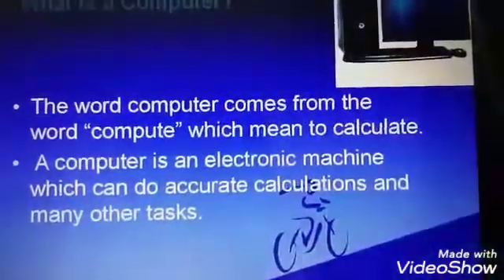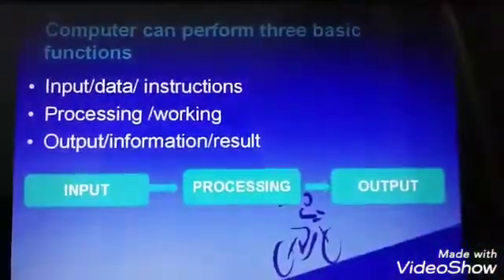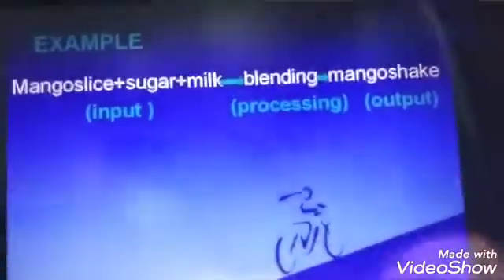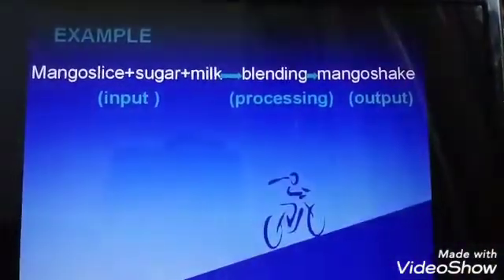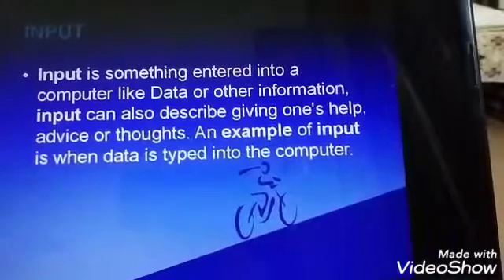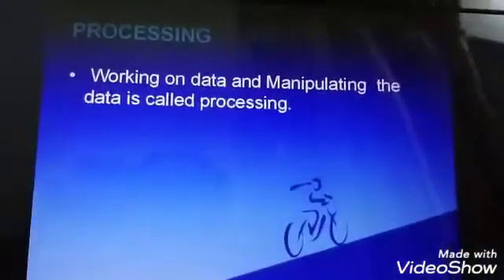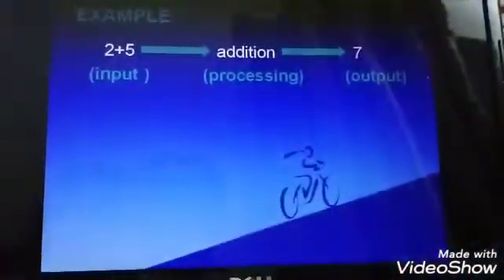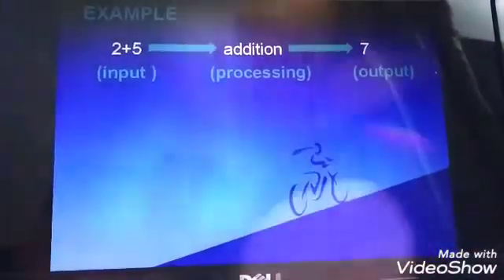Class :3 , subject : computer , topic : computer basics